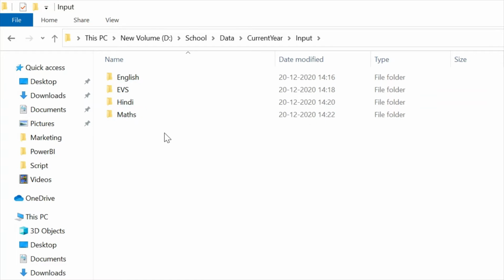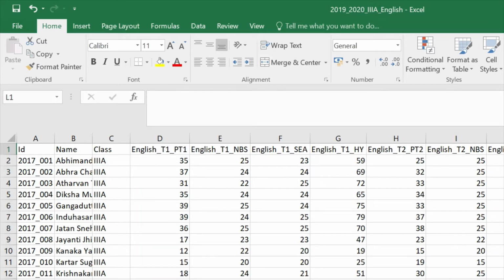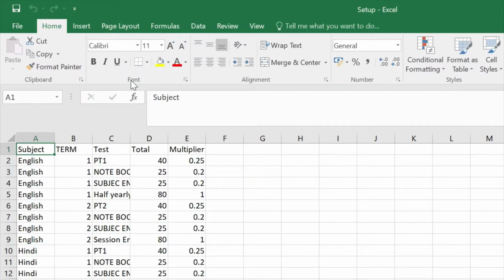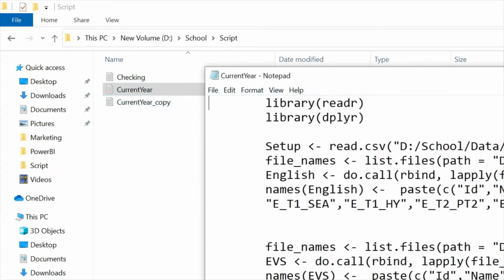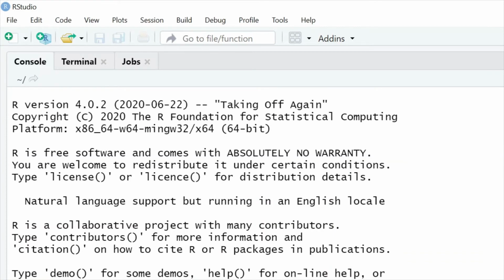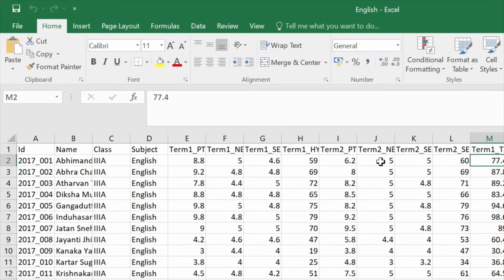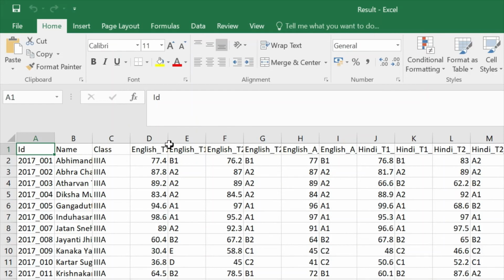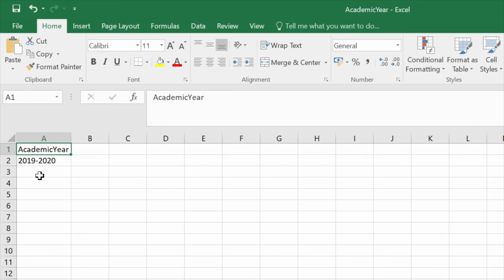Data Analysis School Data Part 1